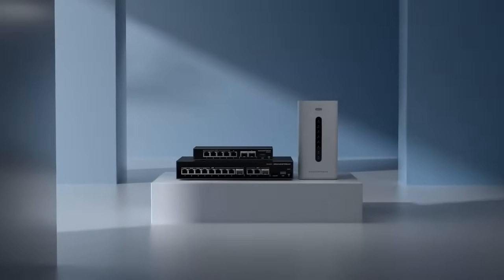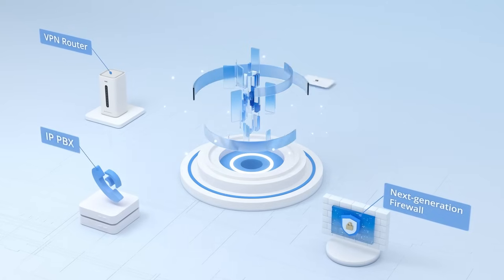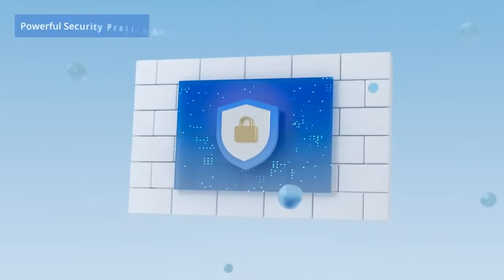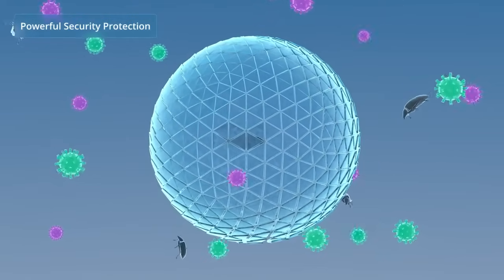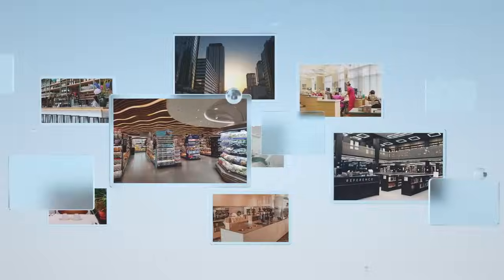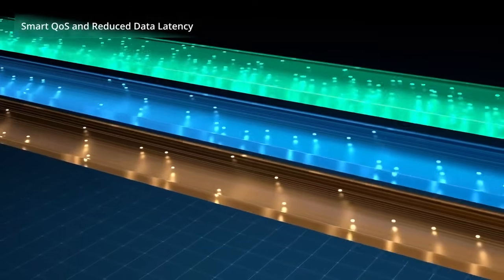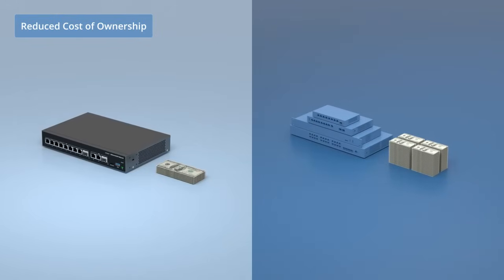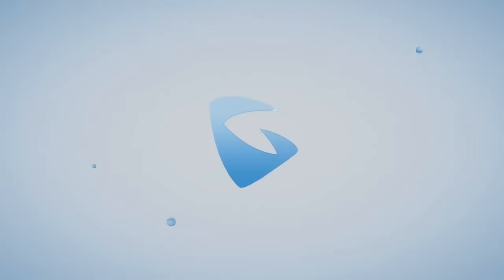UC + Networking Convergence Solutions | Cloud Infotech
The GCC Series offers an exceptional all-in-one solution that transforms the communications experience by integrating unified communications and networking into a single platform.

Key Features:
✔ Easily configure, deploy, and manage all Grandstream endpoint solutions.
✔ GCC6010W includes a built-in dual-band Wi-Fi 6 access point with 2x2 MIMO.
✔ Manage through the cloud (GDMS), mobile app, local web UI, SSH, and SNMP.
✔ Multiple WAN ports with load balancing and failover capabilities.